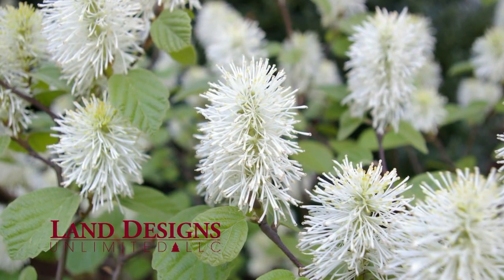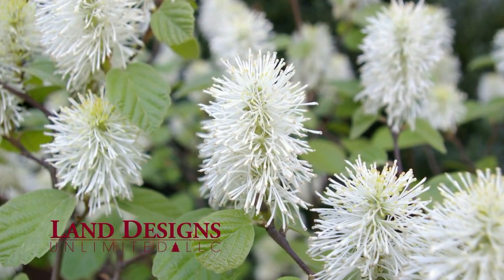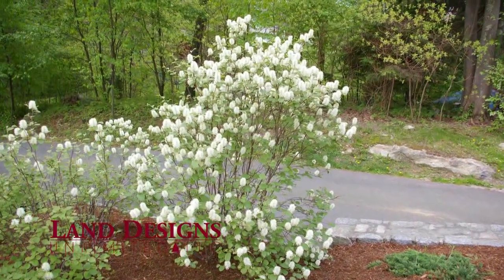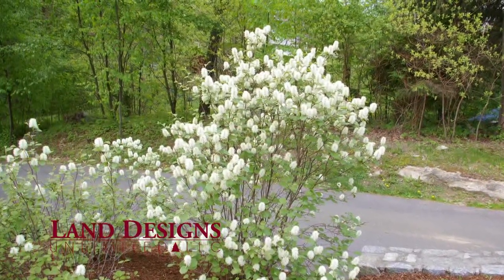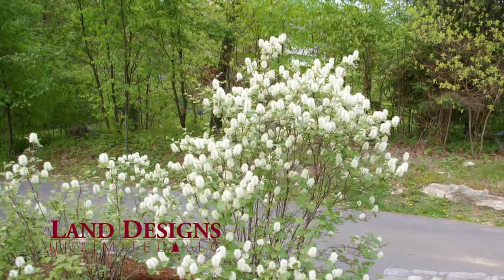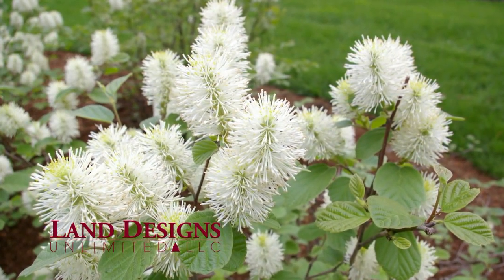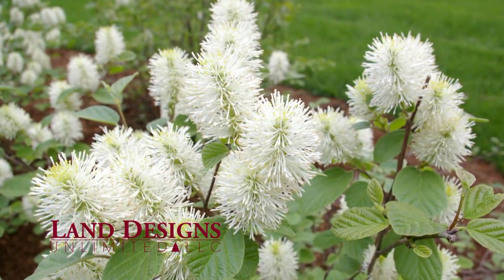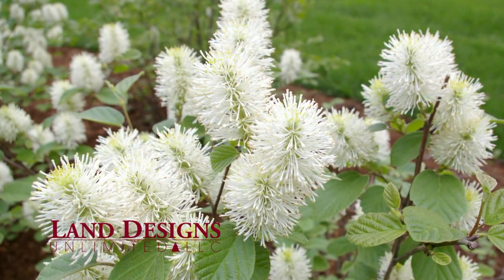Fothergilla gardenii - Dwarf Fothergilla Flowering Shrub | Trumbull CT Landscape Designer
Dwarf Fothergilla, or Fothergilla gardenii, is a great small shrub for all types of plantings includeing foundation plantings, woodland gardens, and shrub borders. Trumbull Landscape Designer John Holden talks you through beautiful photos of the shrub.